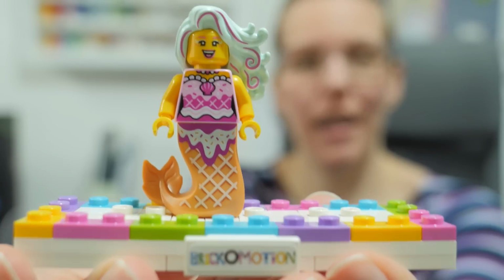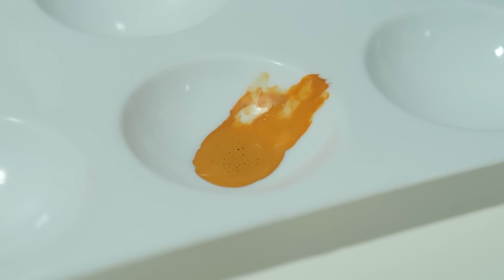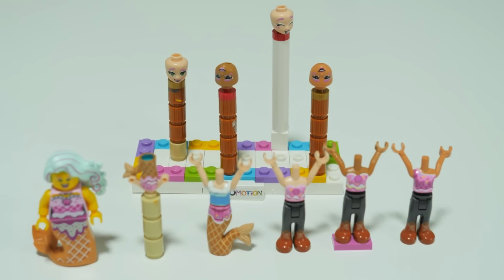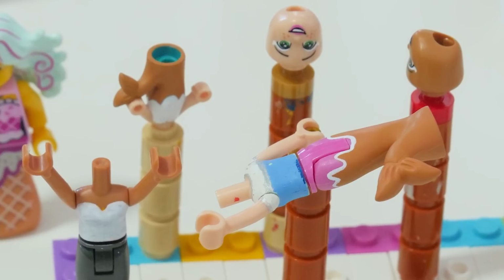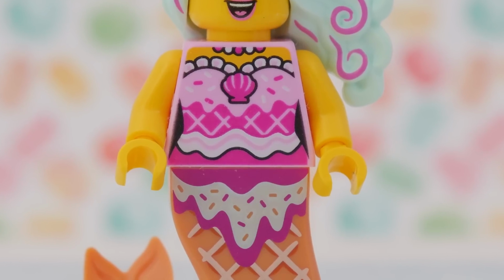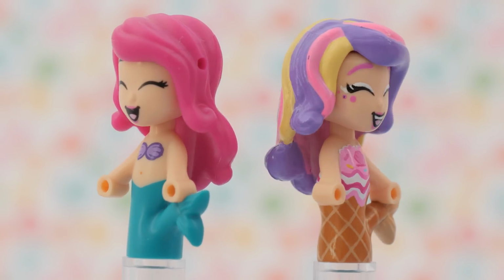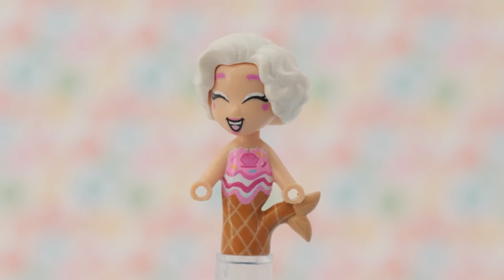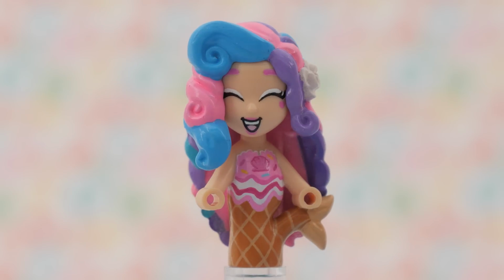Microdoll Ice Cream Mermaid - LEGO Vidiyo Dollify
After a year and a half of not painting - I'm back at it! For my first project back I decided to turn the LEGO Vidiyo Ice Cream Mermaid minifigure into a microdoll. I recorded parts of this process, so I could easier explain my thoughts on what I did and why.
I also couldn't resist trying out different hairstyles on the microdoll once it was completed ;)

The video with the ice cream mermaid minidolls is coming next week!

Join the discussion or simply leave a comment on the LEGO Minidoll Discord server